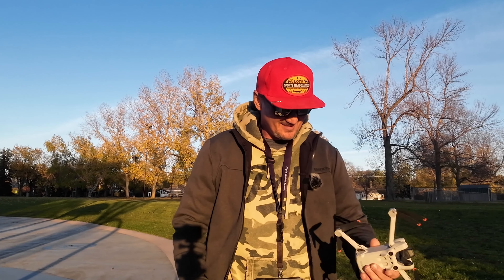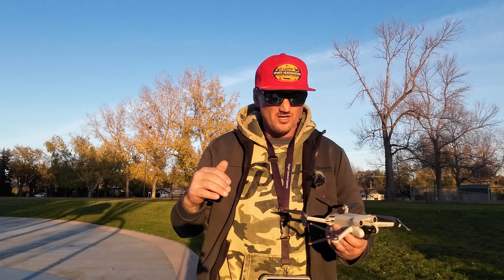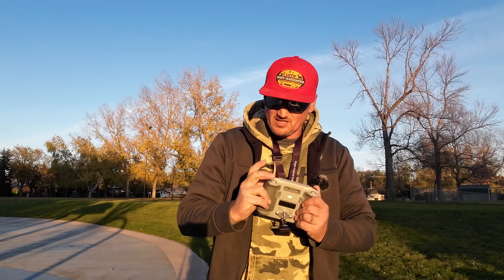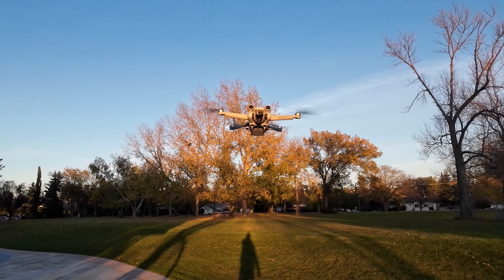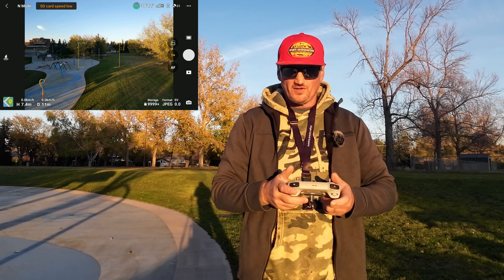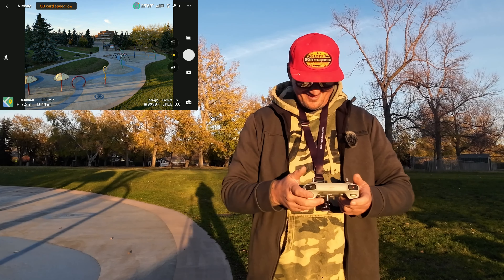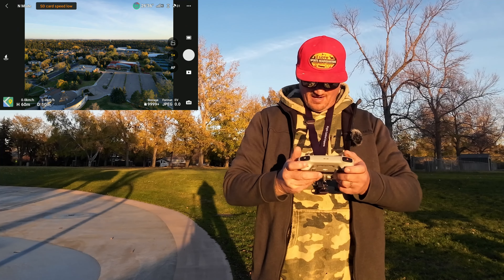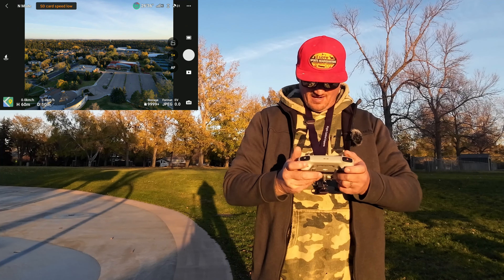I'm Not Buying The Mini 4 Here's why